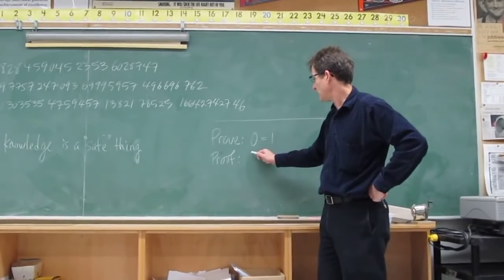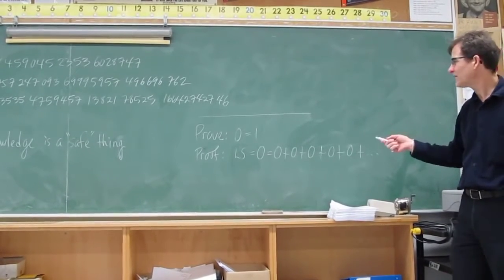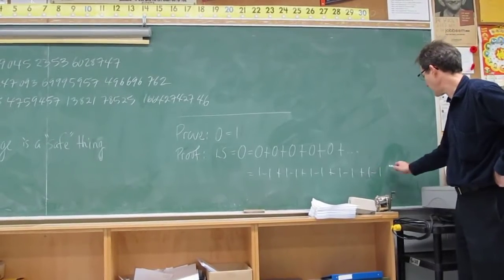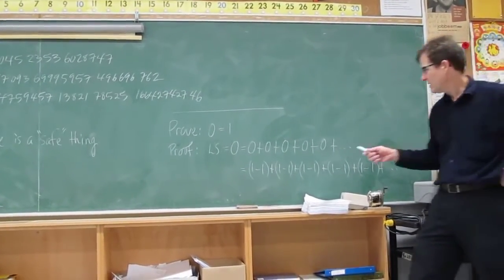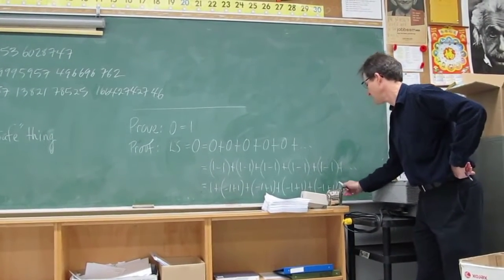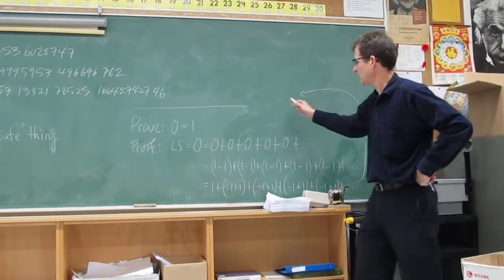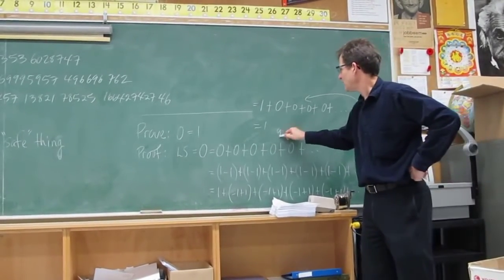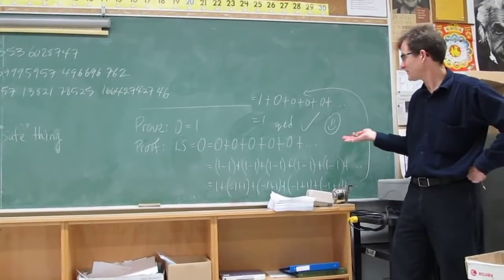یەک = سفر سەلماندنی بیرکاری!!!